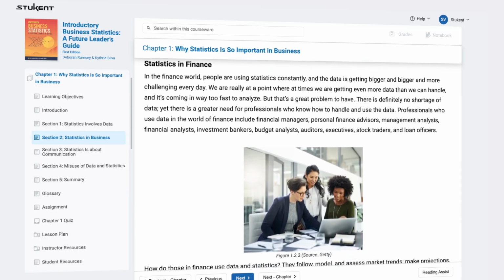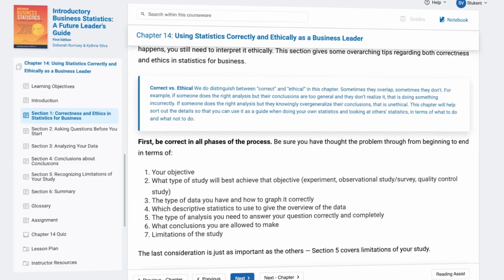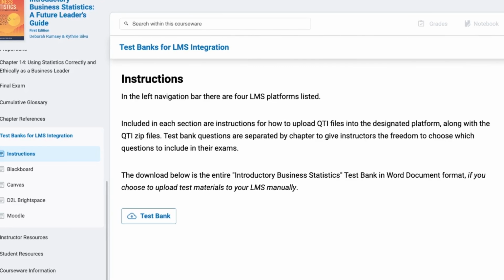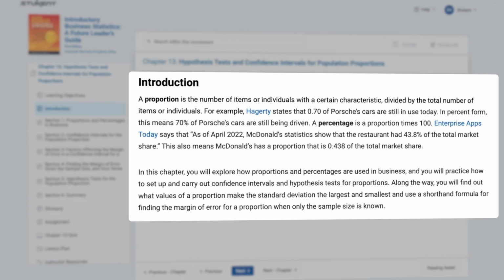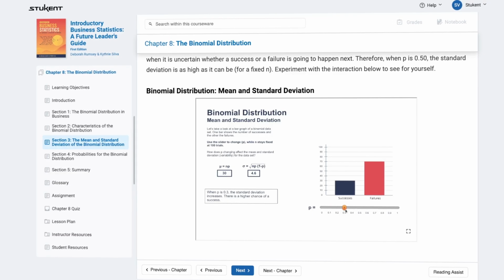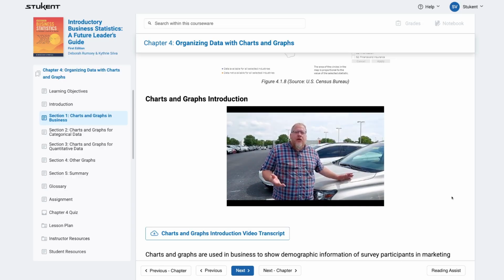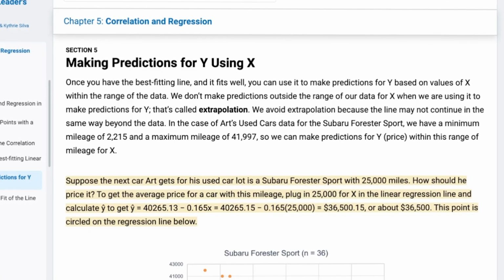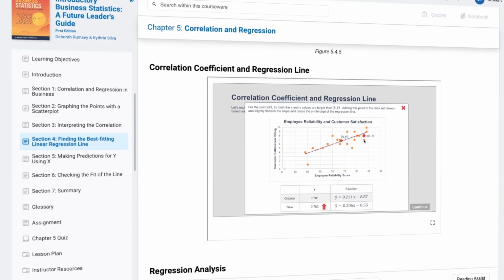Introducing: Introductory Business Statistics Courseware